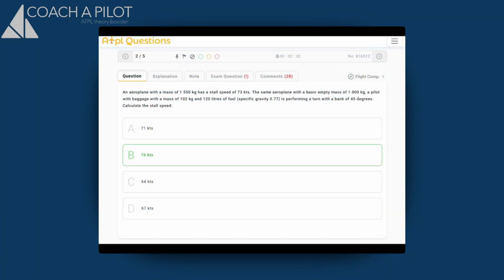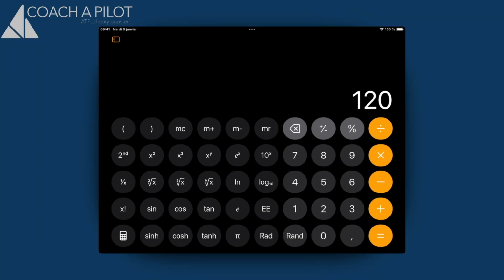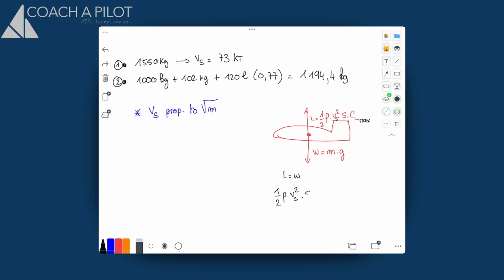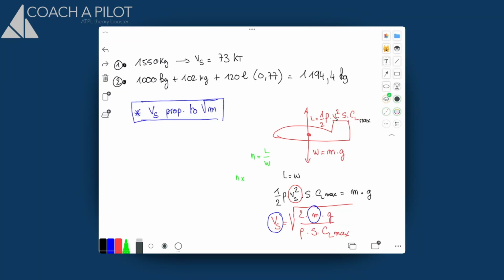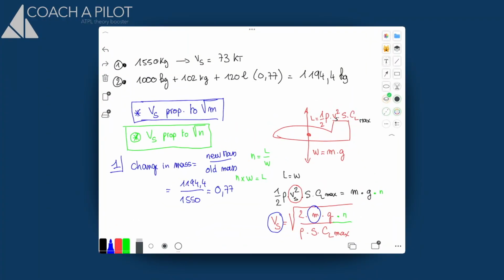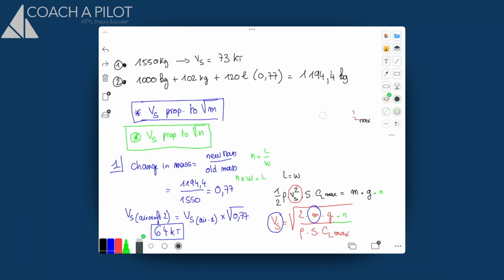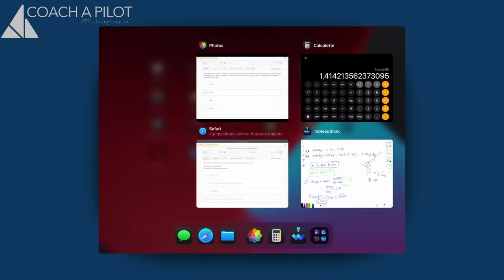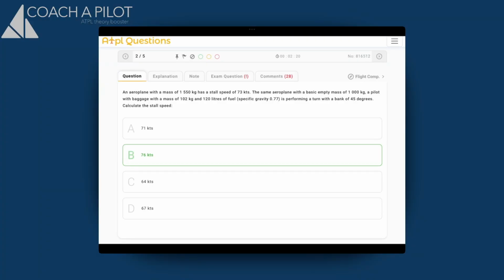ATPL POF #816512 Vs calculation, effect of mass and load factor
In this video, I show you how an ATPL question is constructed. The theory behind is very simple but the question is constructed and designed to make intentionally more confusing than what it is actually. The purpose here is to calculate how a change in mass affects the stall speed, and then, in a second step, how a change in load factor (when banking the aircraft in this case) affects the stall speed too.
I show you how to solve it step by step, how to decompose it into blocks, and how finally to avoid the traps and tricks in which people commonly fall, not because of lacking knowledge, but because of lacking training in avoiding them! Enjoy and don't forget: trick the trickster